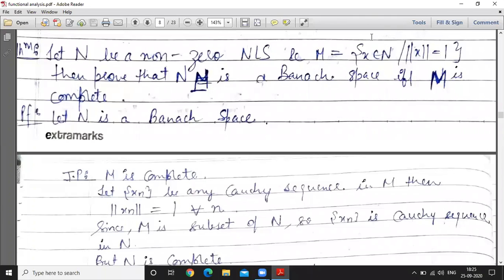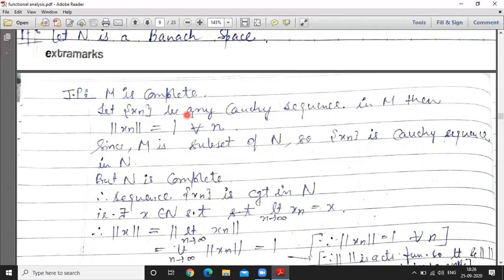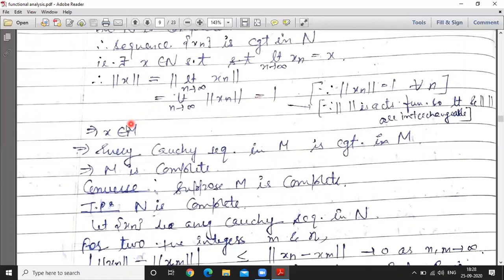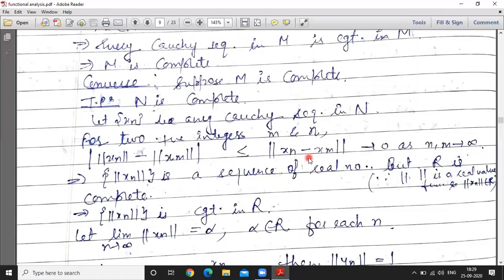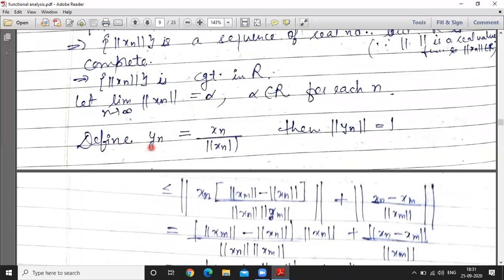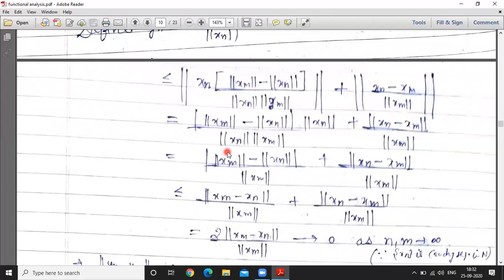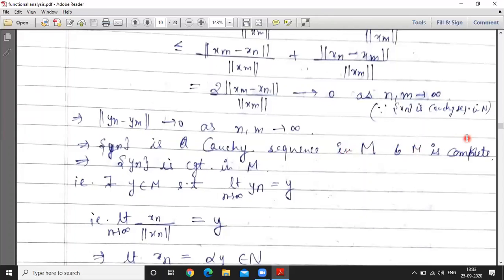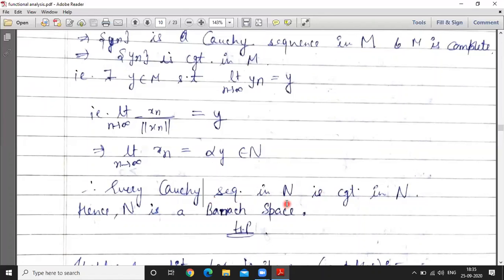functional analysis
lecture 10